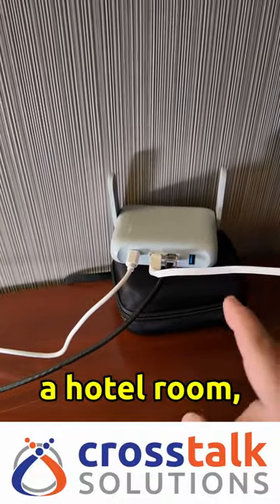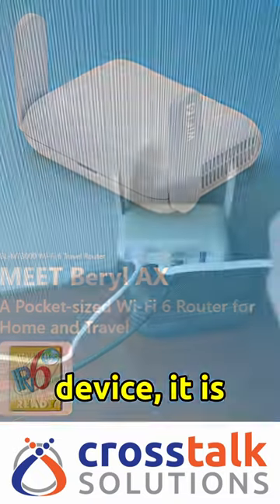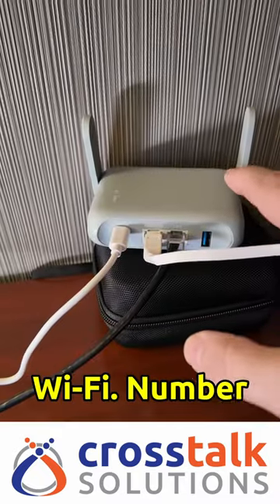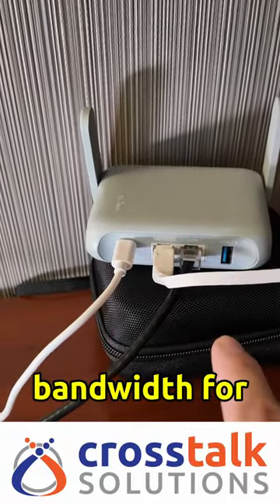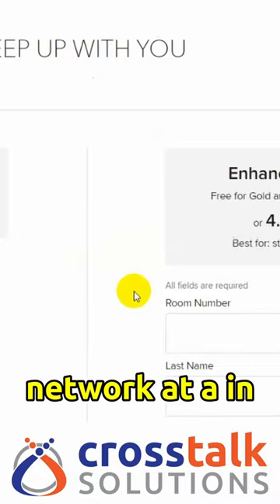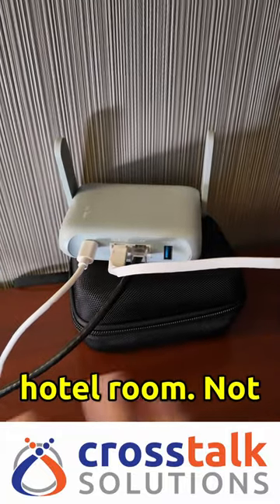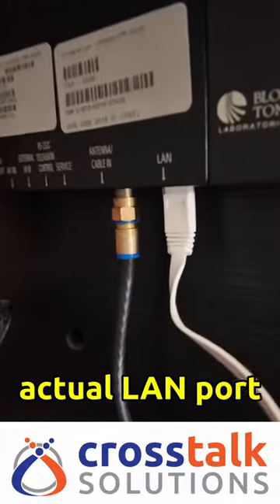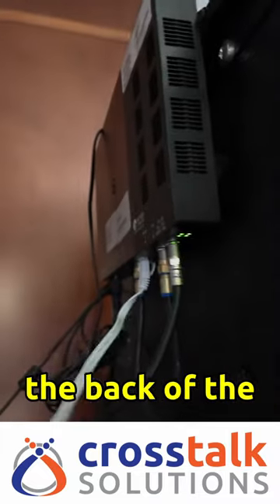Travel Router Hardwire - Better than Wi-Fi!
Streamline your hotel internet experience with the Beryl AX travel router! Learn how to connect directly for faster, more reliable access.